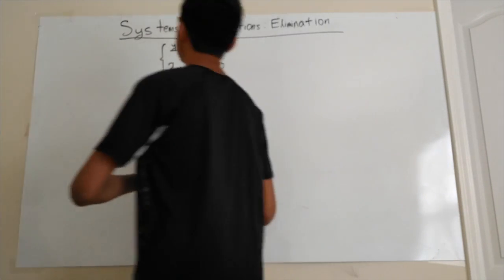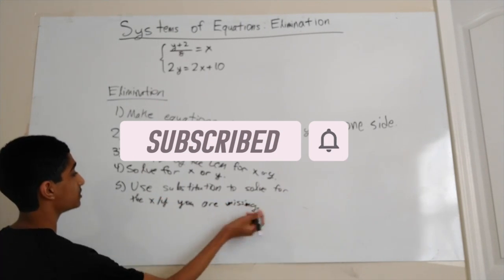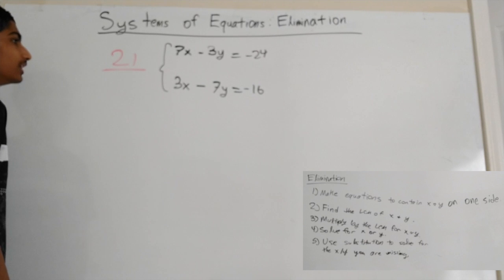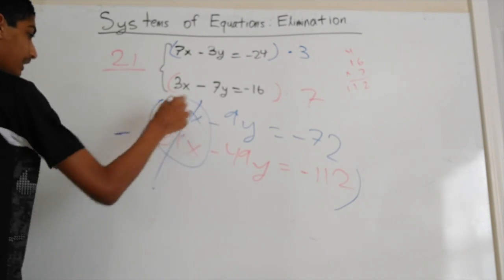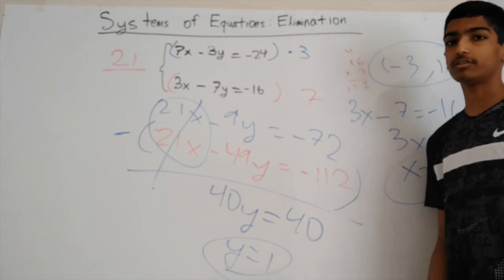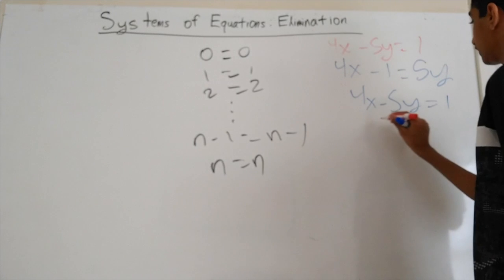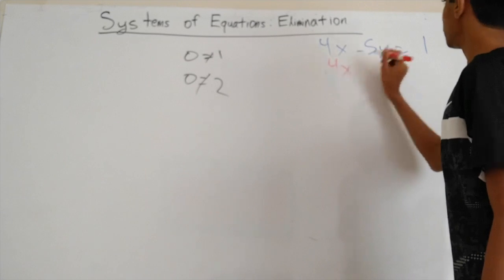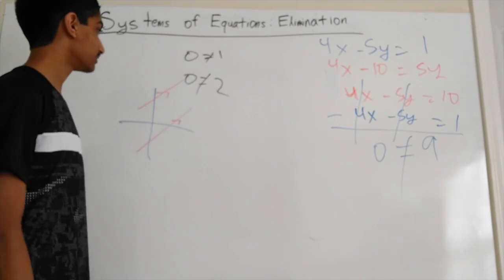Systems of Equations: Elimination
In this video, I teach you how to solve systems of equations using the elimination method. By the end of this video, you should be able to eliminate variables in systems of equations IN SECONDS!